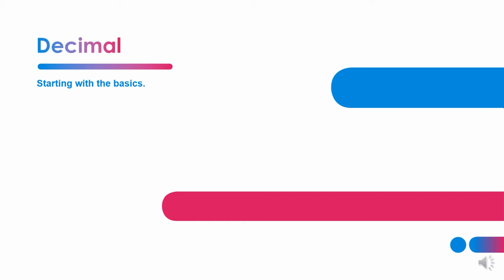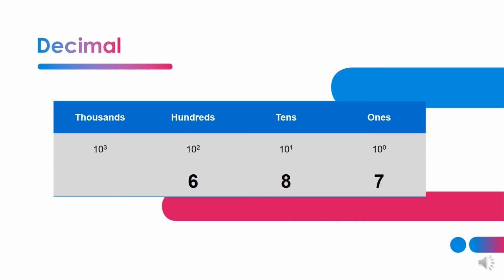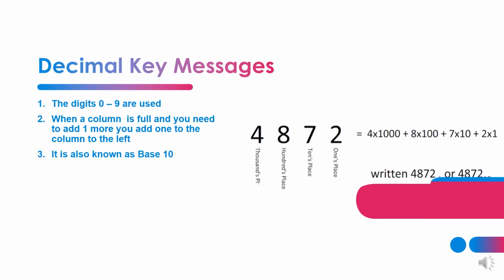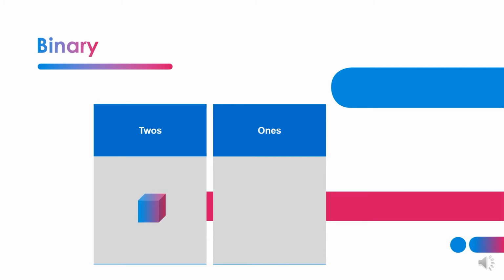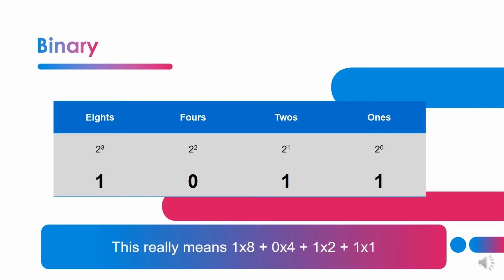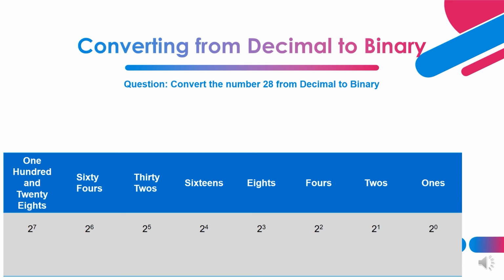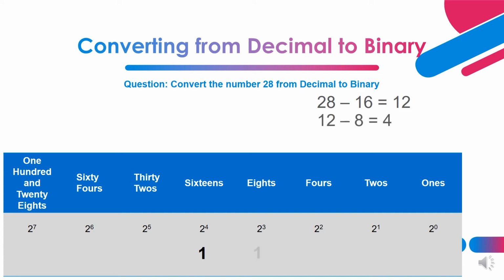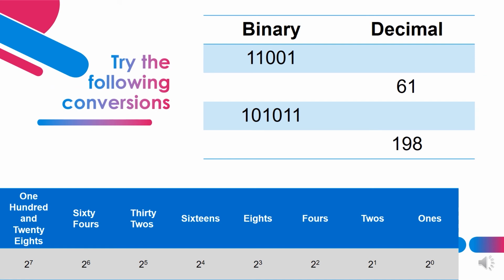Understanding Decimal and Binary Number Systems